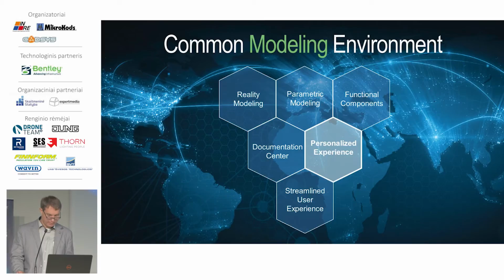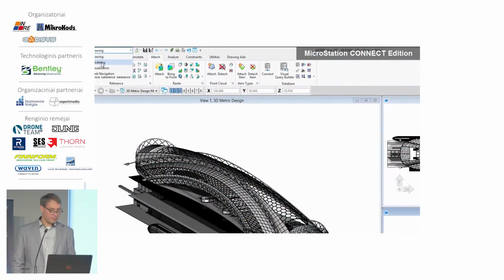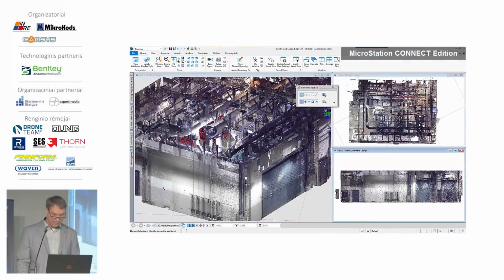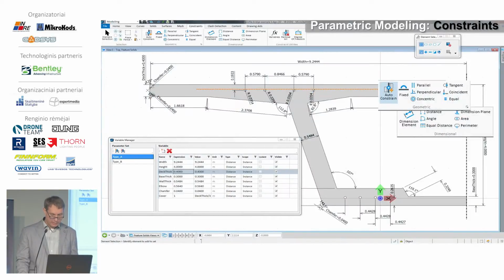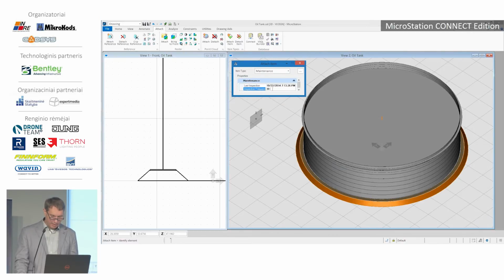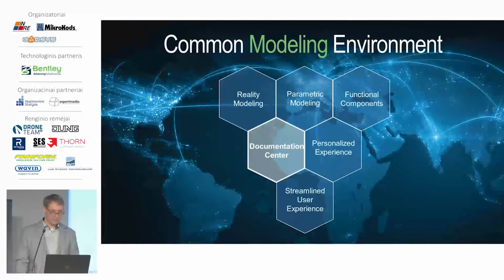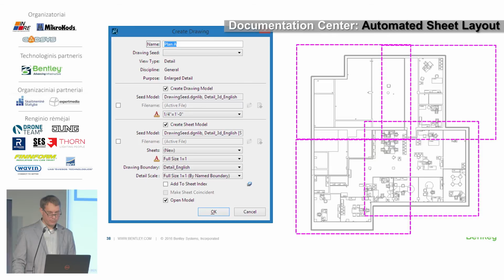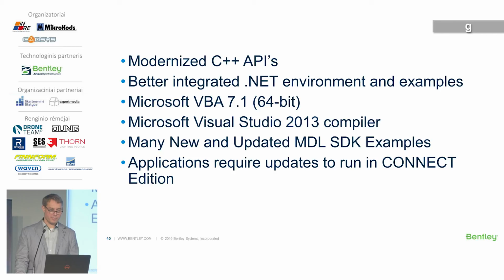BIM and Beyond - Baltic Tour. Urmas Jüriorg, CAD SYS - MicroStation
Urmas Jüriorg, CAD-süsteemide OÜ direktoriaus (Estija) pranešimas "Informacijos modeliavimas infrastruktūros profesionalams" Baltijos turo konferencijoje "Kas slypi už BIM" (BIM and Beyond - Baltic Tour) Vilniuje, 2016 m. spalio 18 d.